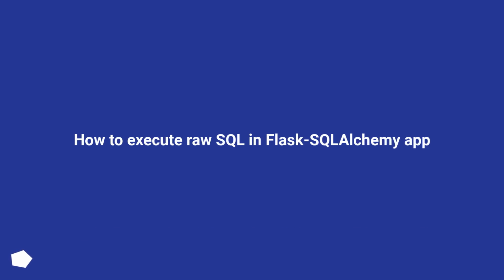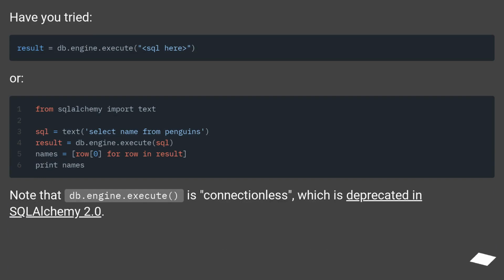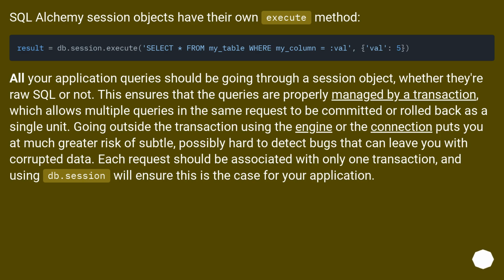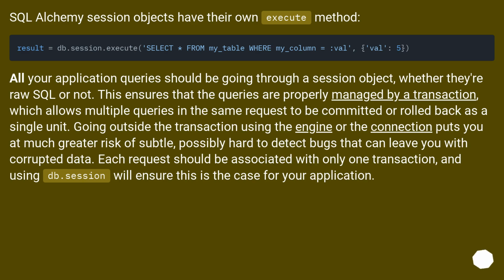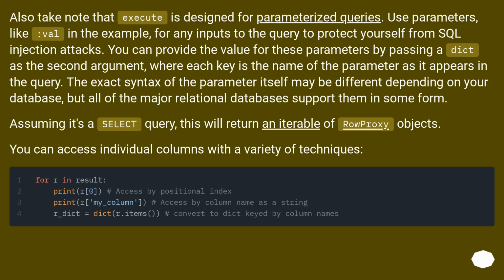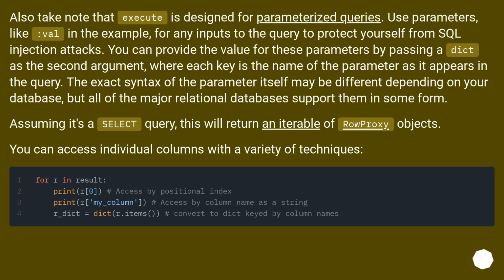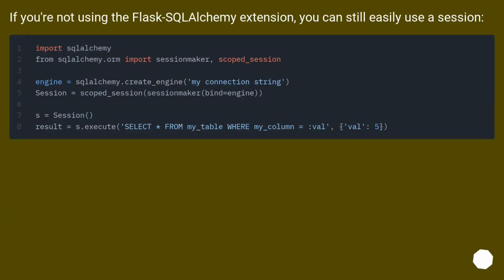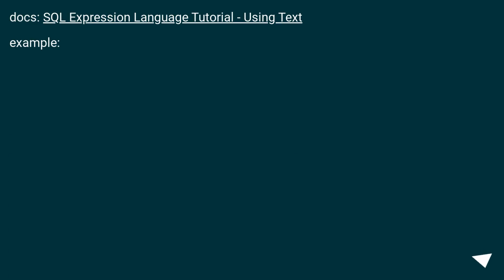How to execute raw SQL in Flask-SQLAlchemy app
Chapters
00:00 Question
00:37 Accepted answer (Score 408)
01:05 Answer 2 (Score 271)
03:19 Answer 3 (Score 69)
04:02 Answer 4 (Score 67)
04:28 Thank you